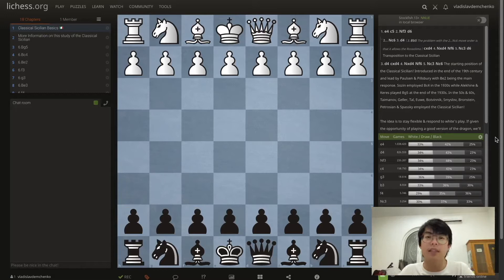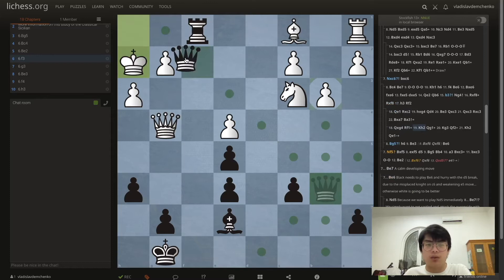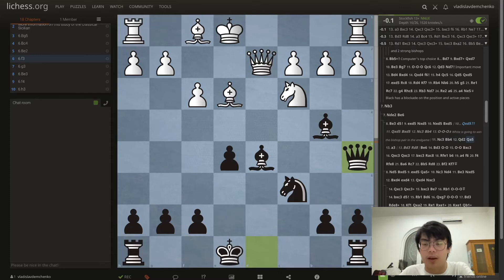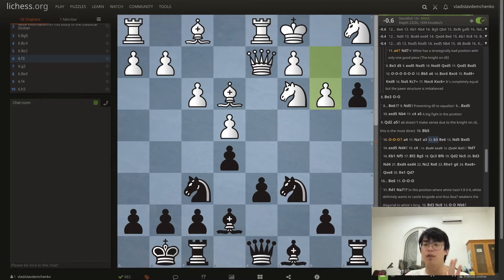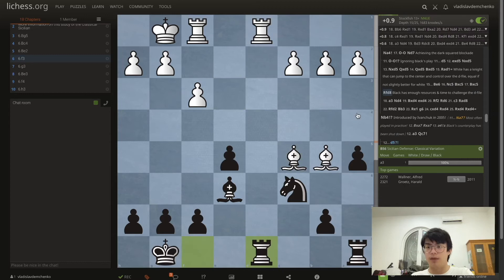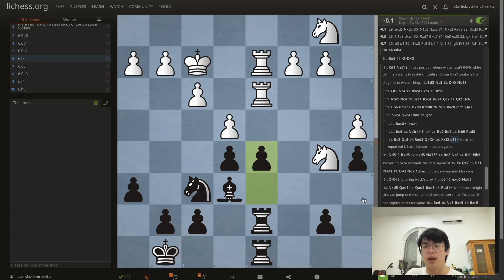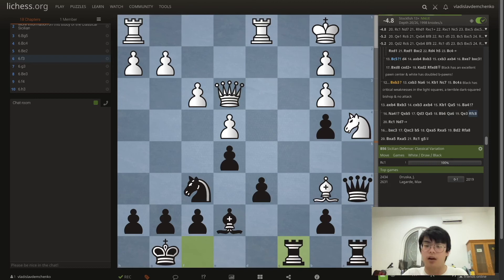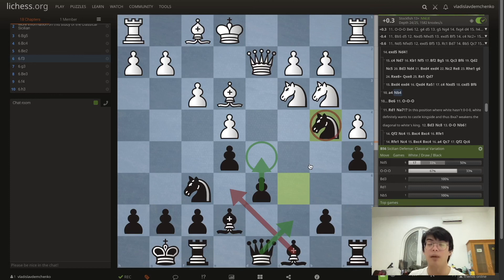Classical Sicilian Defense | #2: 6.f3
Hello everyone! My name is Luis, I go by @Garudapura online and this is the second video in my series for the Classical Sicilian from the black side! ♟ In this video we will be discussing the move 6.f3 by white and how black can combat this!

Any questions are welcomed in the comments! 👩‍💻 👨‍💻

Sources used:
1. Yermolinsky A. Chess explained: the classical sicilian. 1st ed. Gambit Publications; 2006.